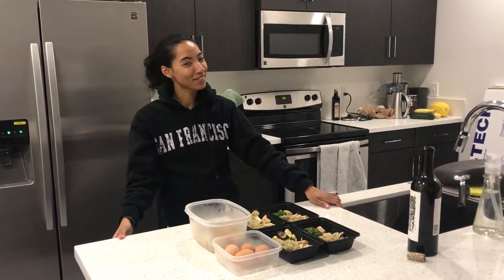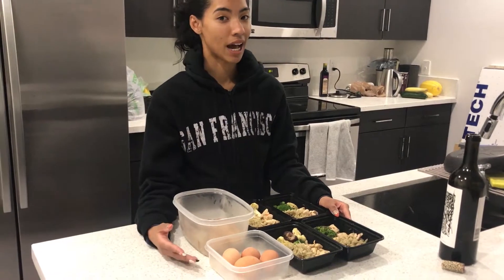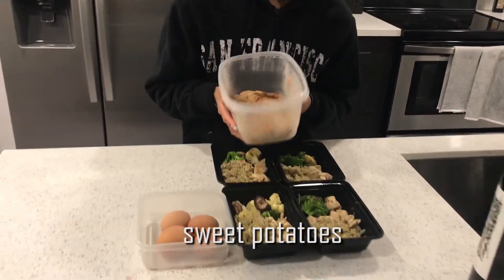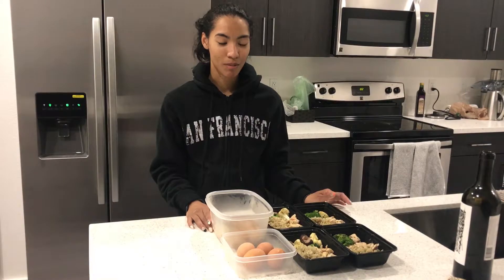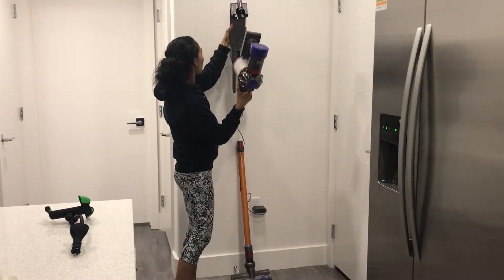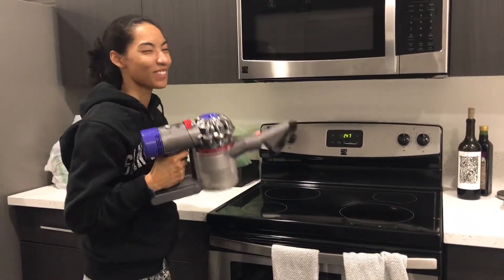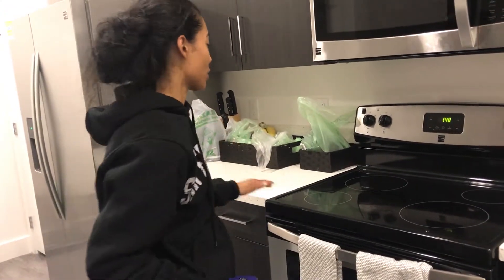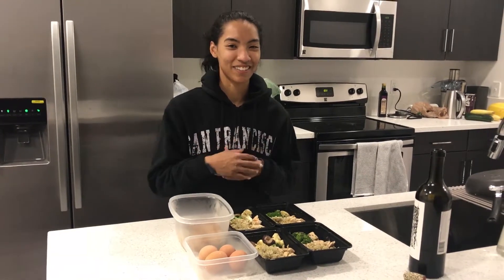HOW TO MEAL PREP FOR YOUR FIRST TIME!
Join me for my first time meal prepping!